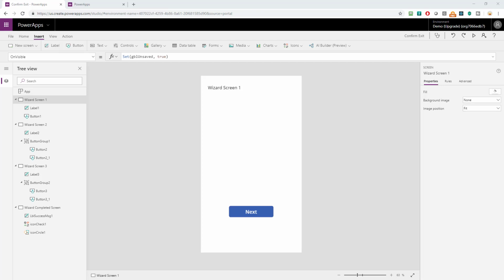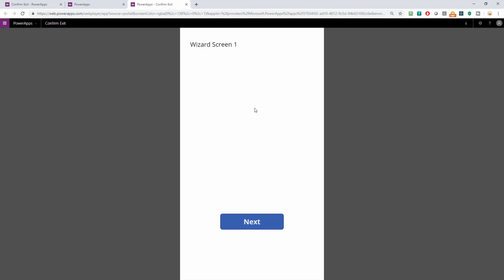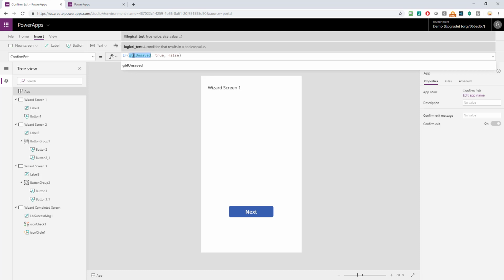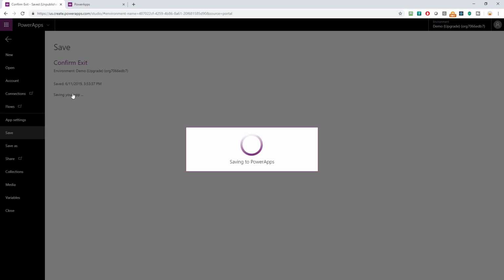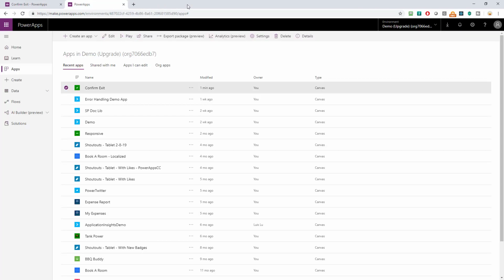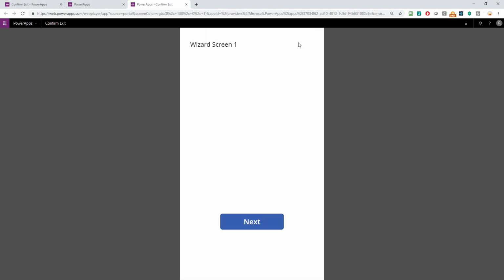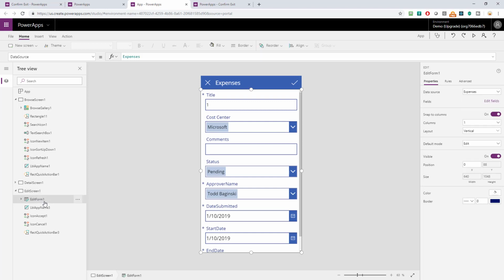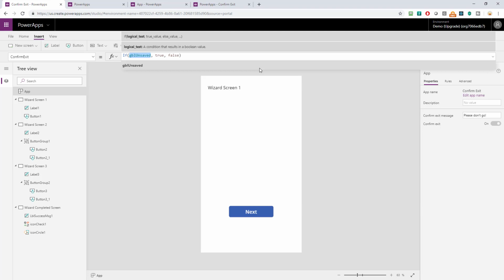Confirm PowerApps Exit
In this video I demonstrate how to use the ConfirmExit property to prompt your users before they close a PowerApp.  This can be especially helpful to ensure your users finish what they are working on before unintentionally exiting the app before they are done with their work.

You can learn more about it here on the PowerApps documentation

If you need help, consulting, or assistance please reach out